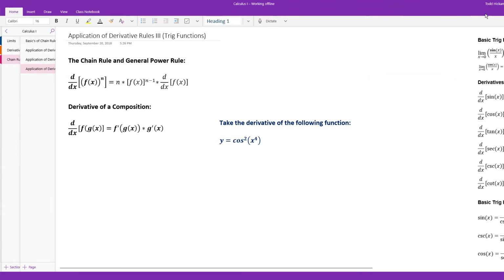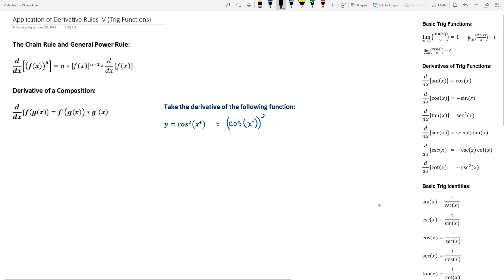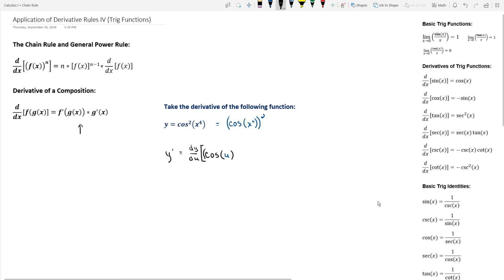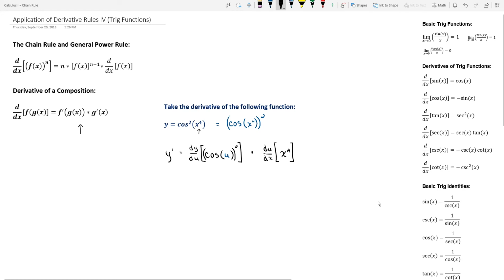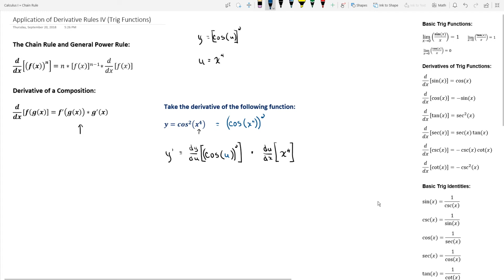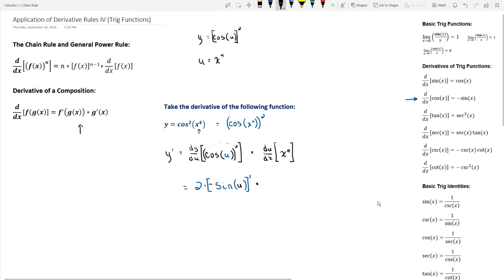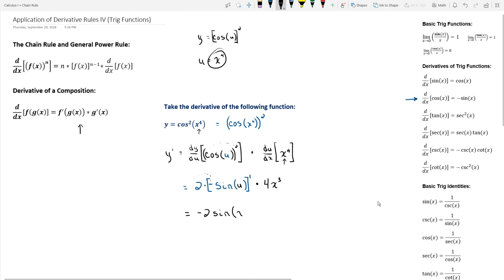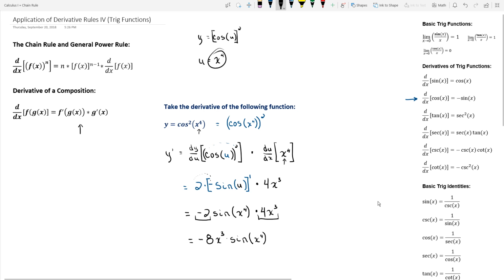Calc I / Application of Derivative Rules IV (Trig Functions)